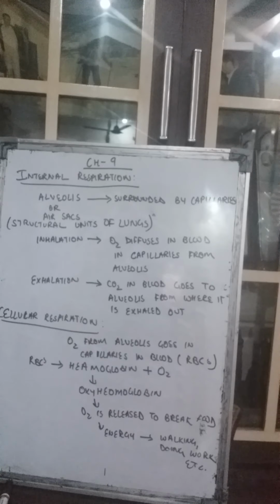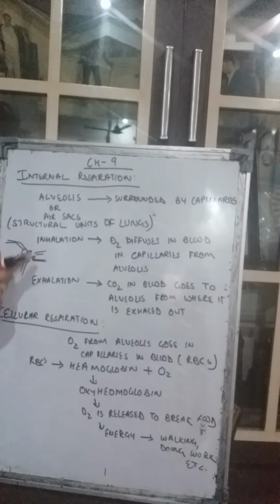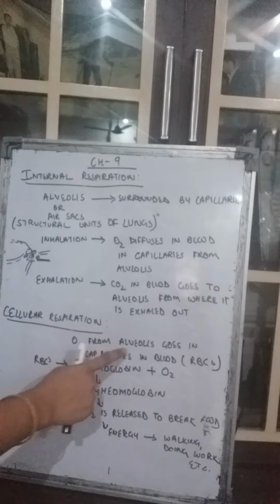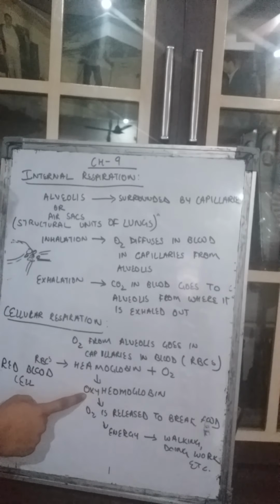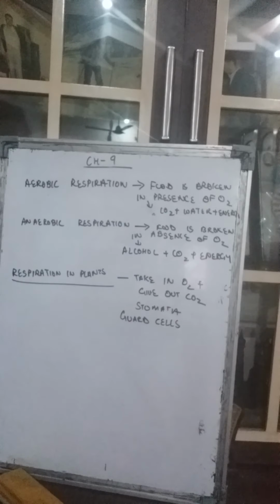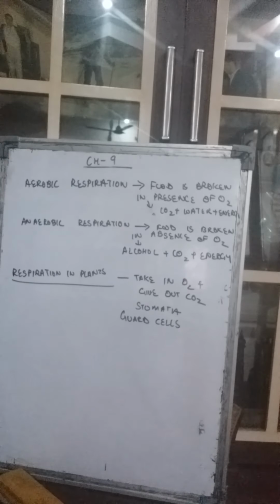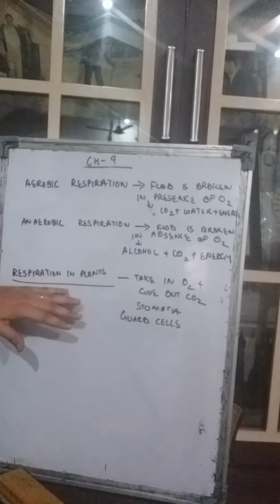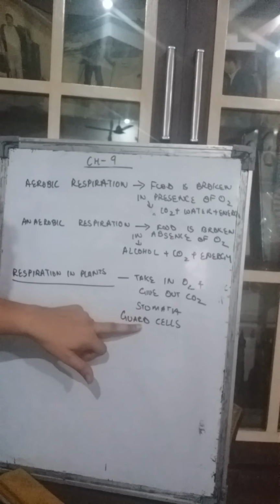VII SCIENCE ch 9 part 2 29-07-21